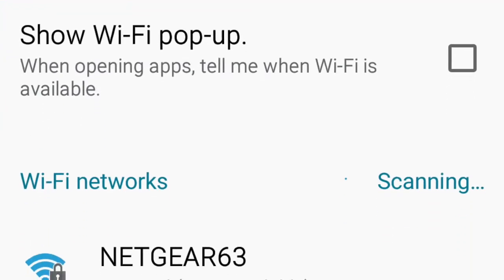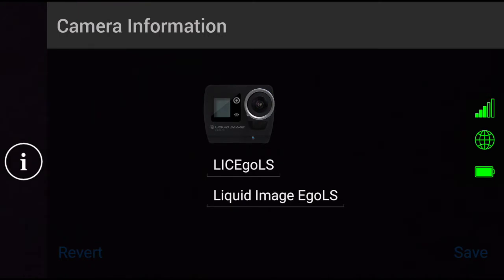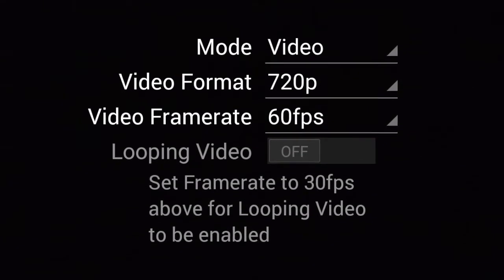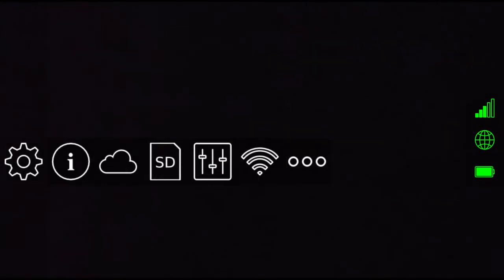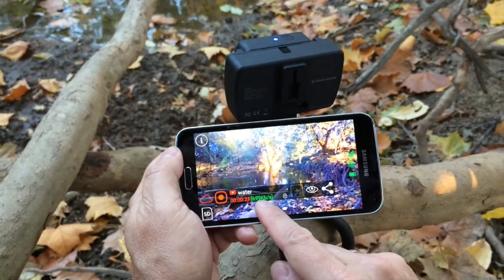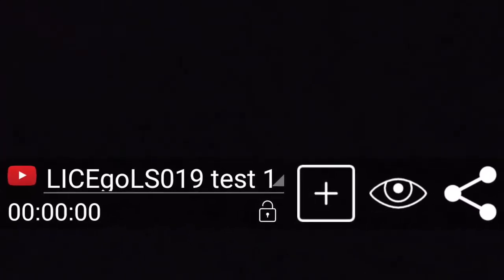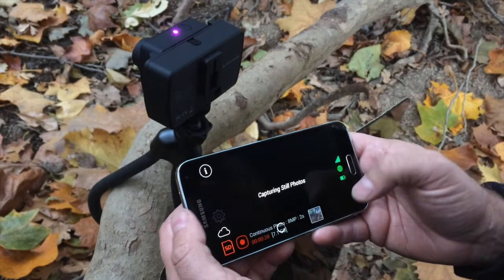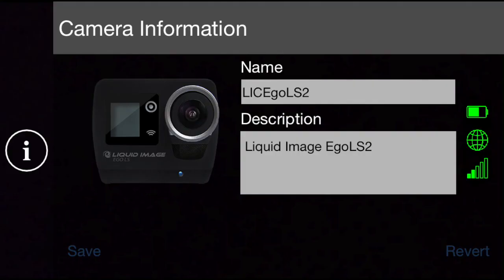Liquid Image Live App Tutorial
Video walks through basic set up steps for utilizing the Liquid Image Live App with the Ego LS 800 Camera to perform a Live Stream, share the stream privately or publicly and record photos and videos to a memory card.